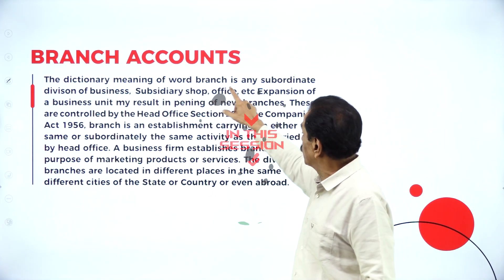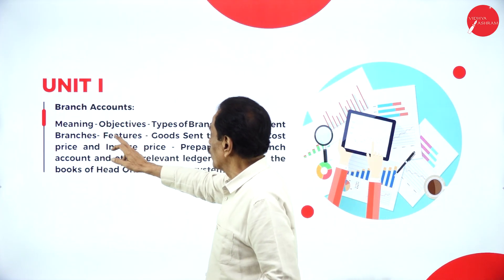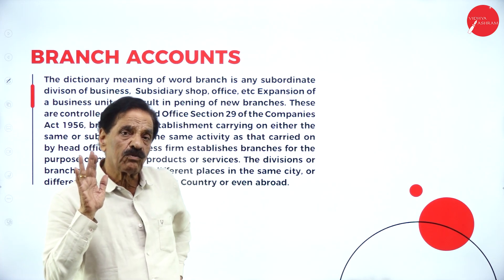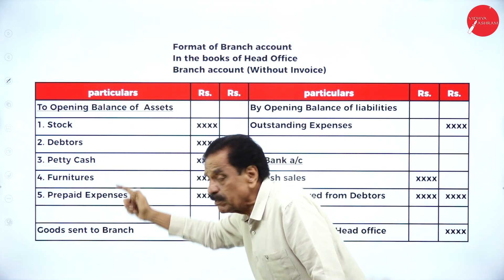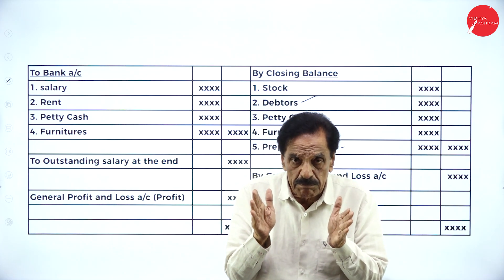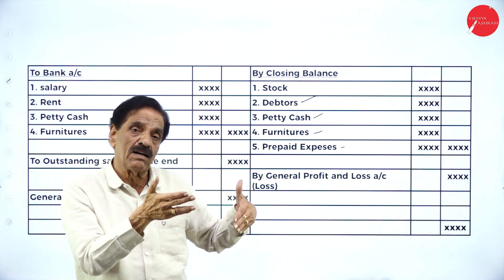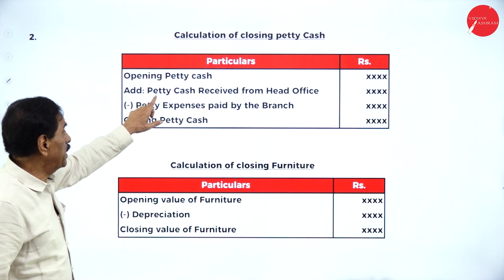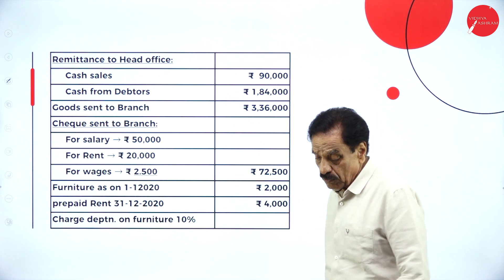DAY 01 | FINANCIAL ACCOUNTING II | II SEM | B.COM | BRANCH ACCOUNTS | L1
Course : B.COM
Semester : III SEM
Subject :  FINANCIAL ACCOUNTING - II
Chapter Name : BRANCH ACCOUNTS
Lecture : 1